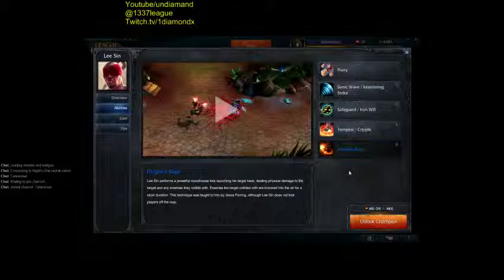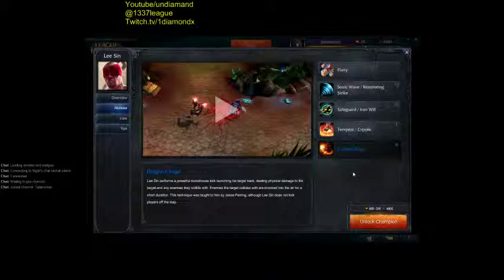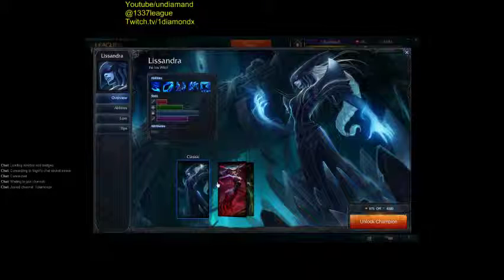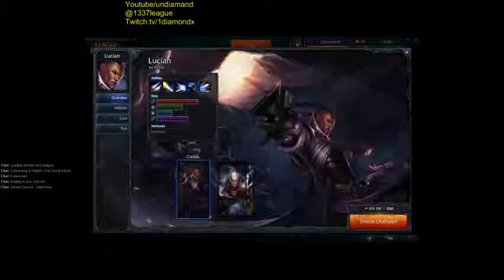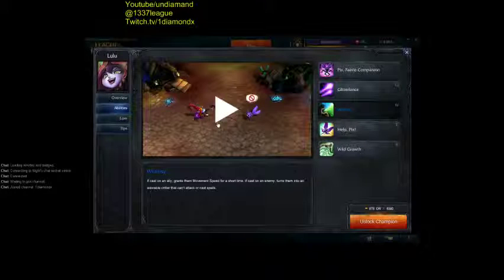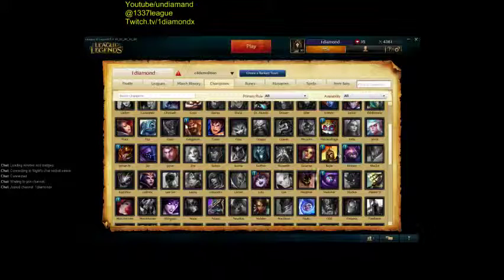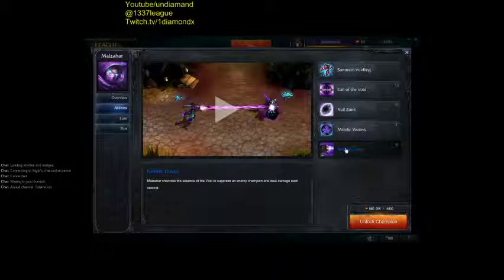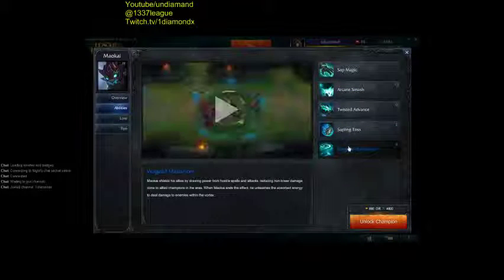All champions season 5 meta. K-Z - 2 / 9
A quick description of all the champions how to play with and against them in season 5. Good luck. (sorry about the Leblanc rant, I really feel the nerf is too big) -- Watch live